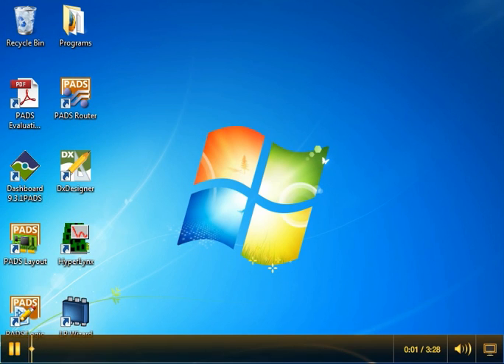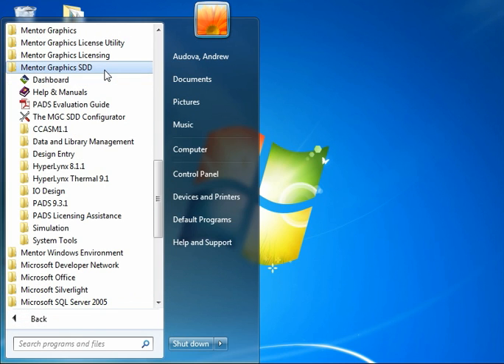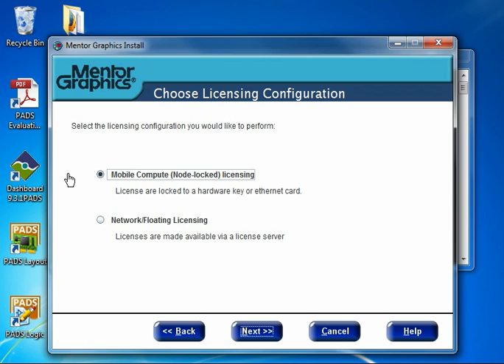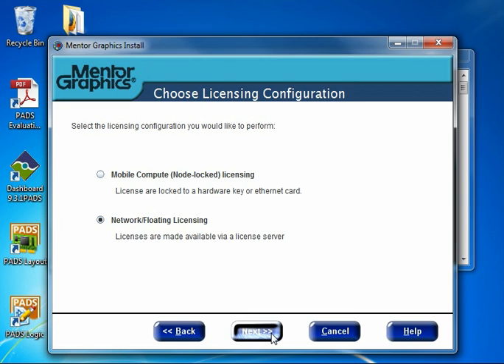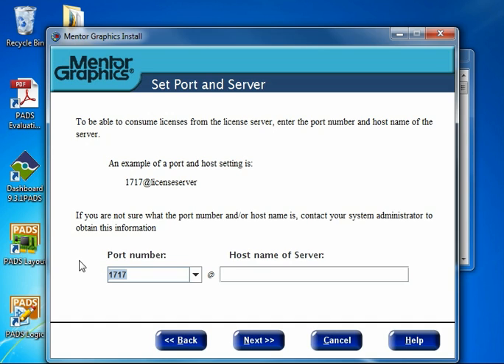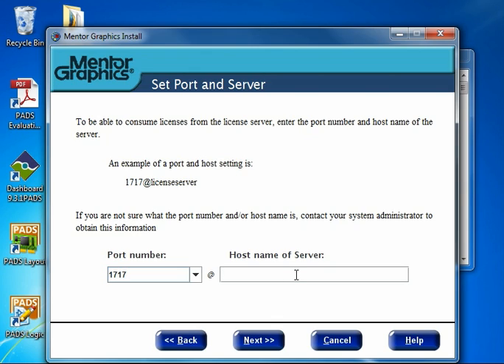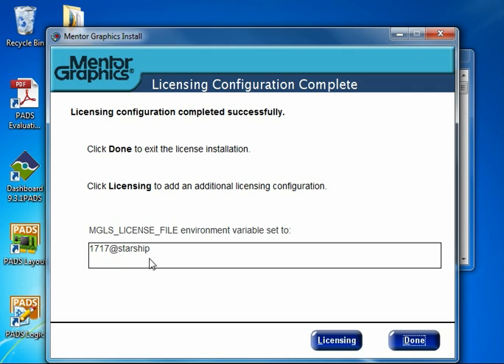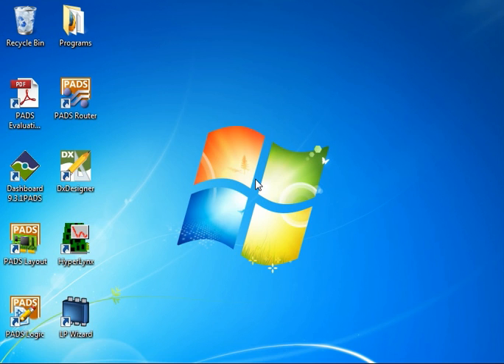How to configure PADS to consume licenses from a server